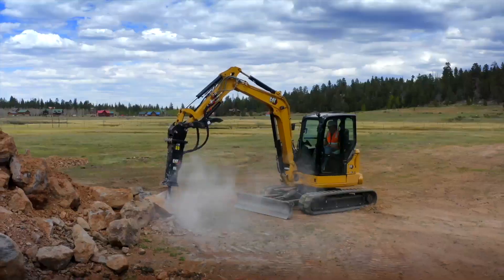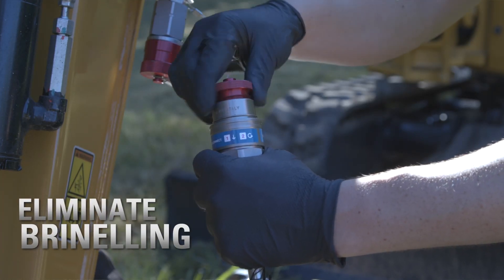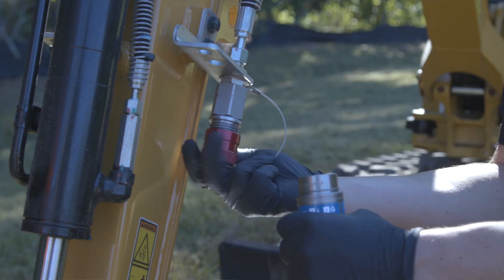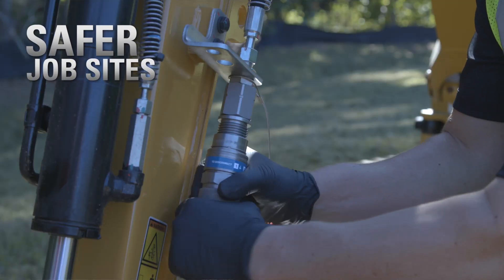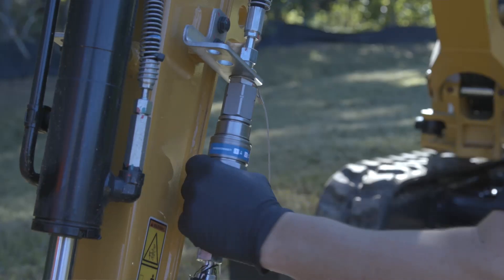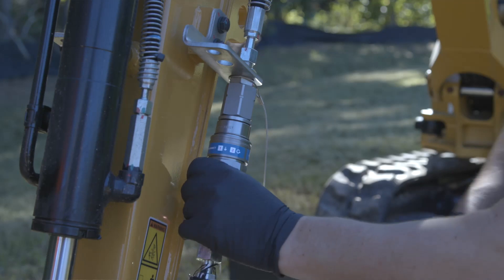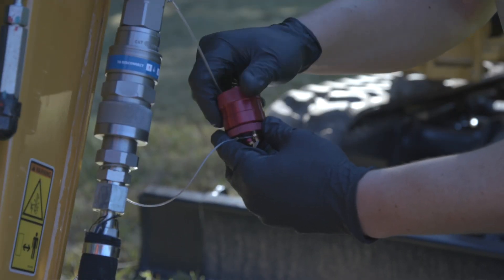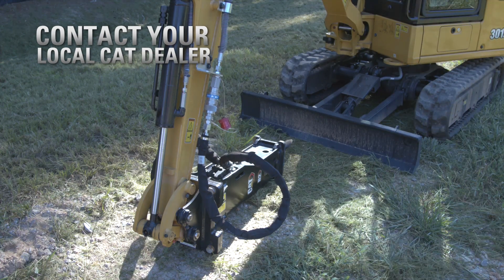Cat® Screw to Connect Quick Disconnect Kits for Mini Excavators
For applications that require heavy-duty work tools, especially those that have high-pressure impulses like hammers and vibratory compactors, a Screw to Connect Quick Disconnect Kit eliminates the brinelling effect seen with standard quick disconnects.  Screw to connects connect and disconnect under pressure and have a locking sleeve which ensures the quick disconnects are fully connected preventing inadvertent disconnection – making jobs sites safer. For more information about the full line of Cat mini excavators,